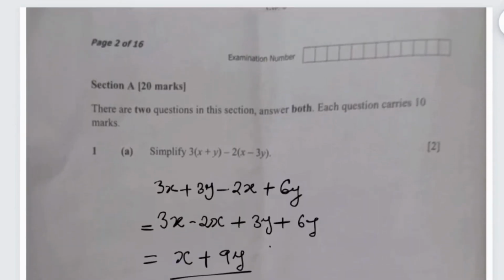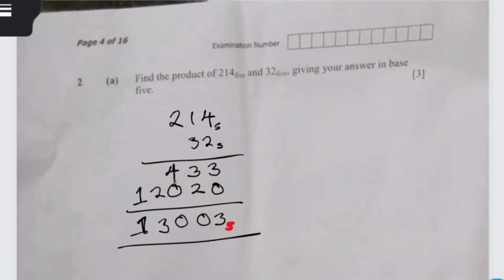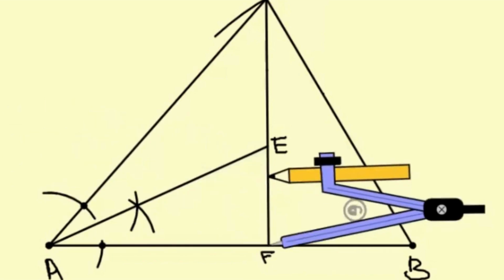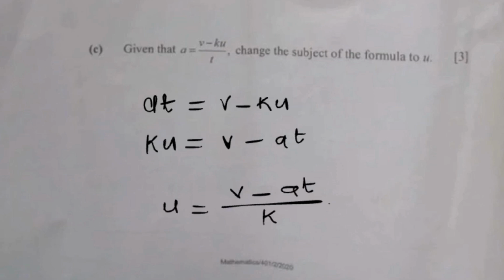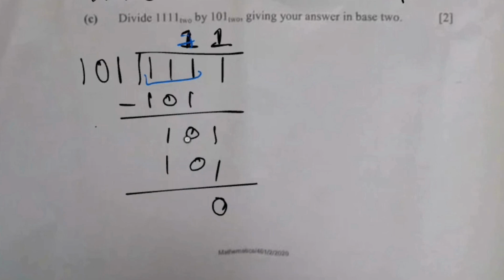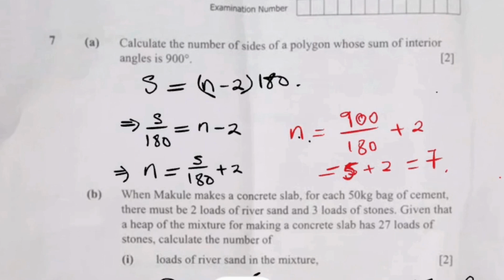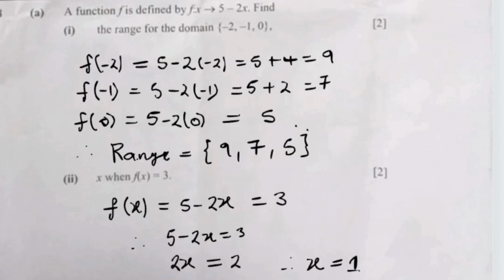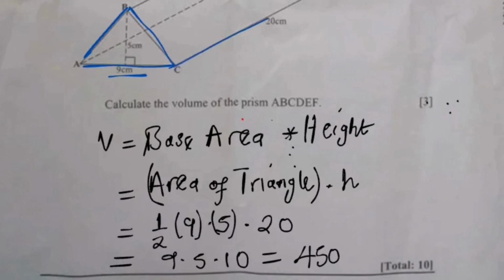Grade 9 Mathematics Paper 2 2020 Revision | Master Every Question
This math lesson walks through a Grade 9 Mathematics Paper 2 from 2020, offering a comprehensive review of key topics. We solve various problems, guiding you with step-by-step math to build essential math skills. This video is designed to improve your problem solving abilities and prepare you for your next exam.